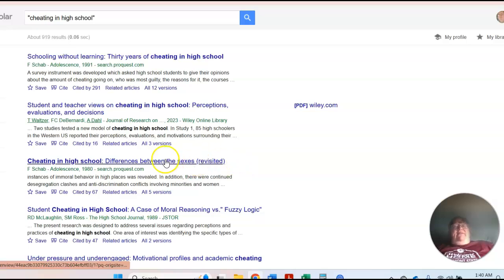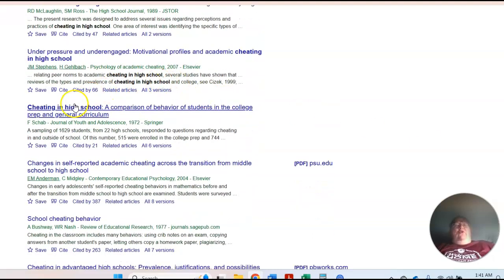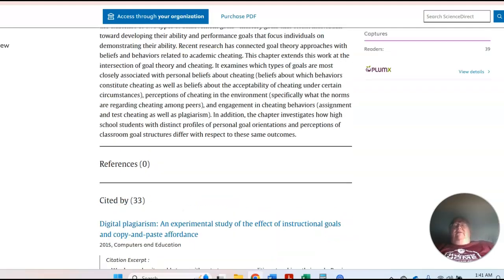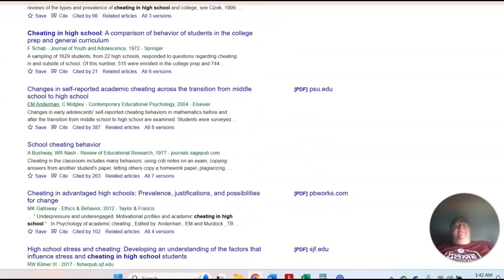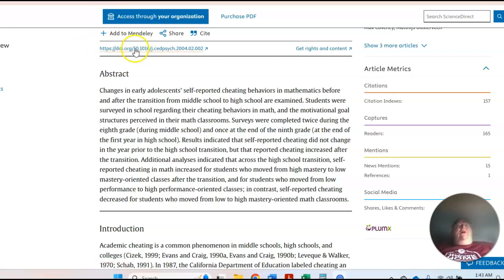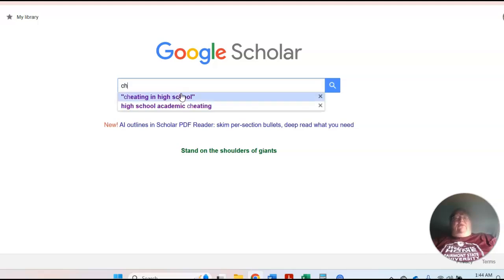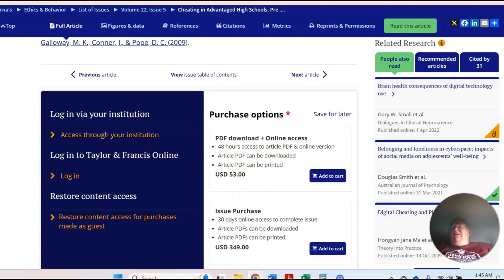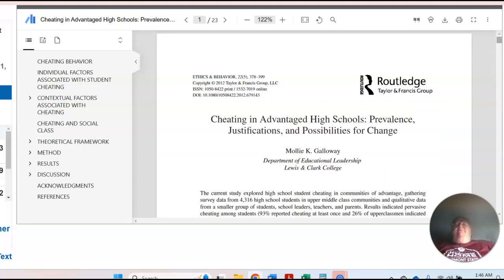Using Google Scholar